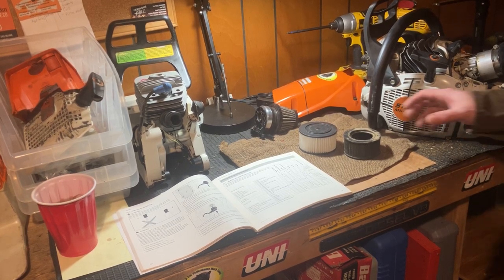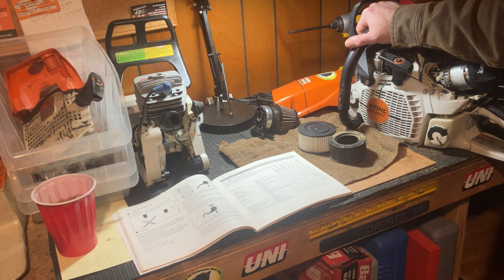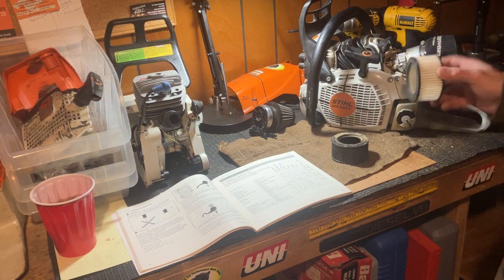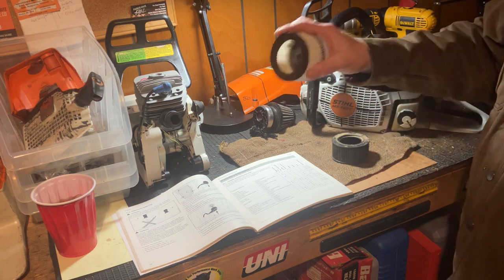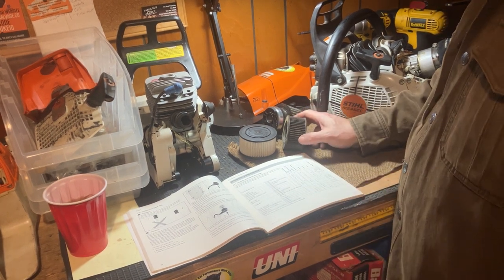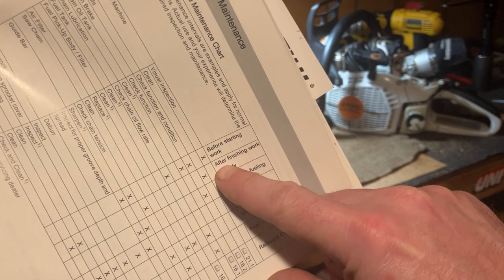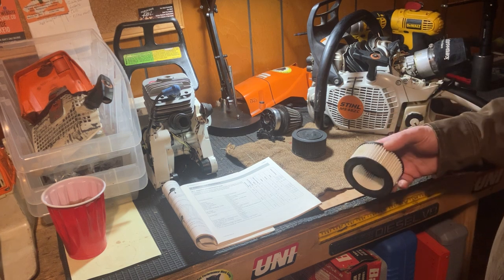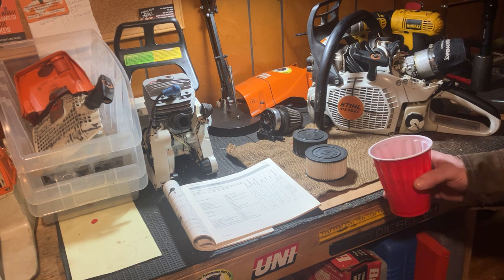Shop Talk : Stock vs Modified air filters/intakes